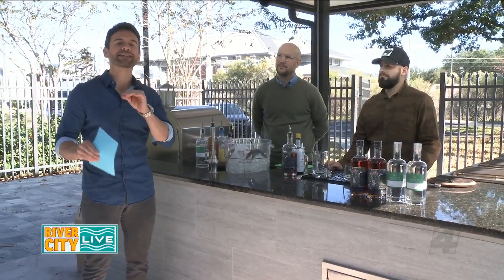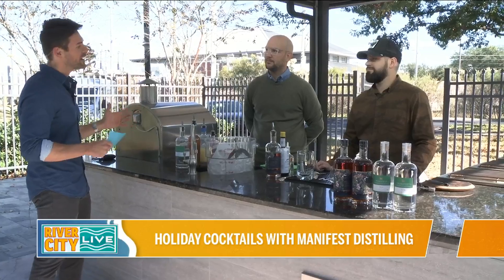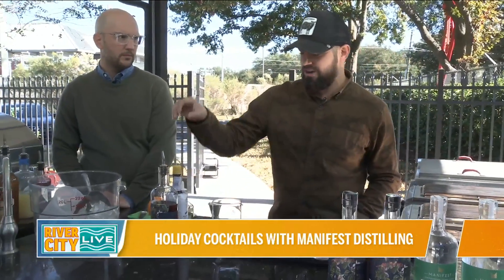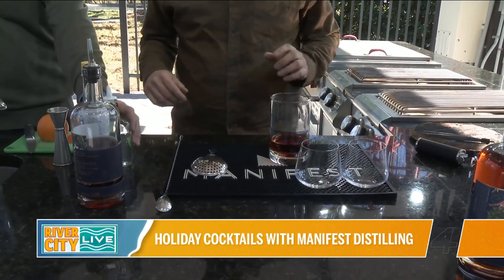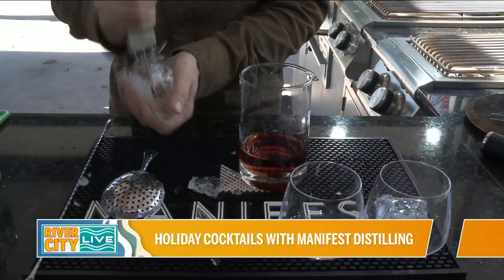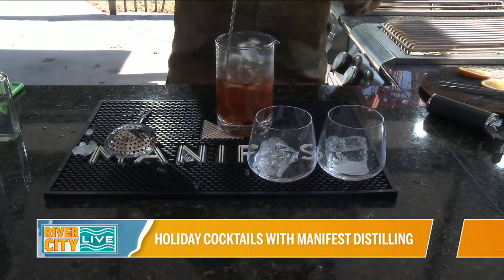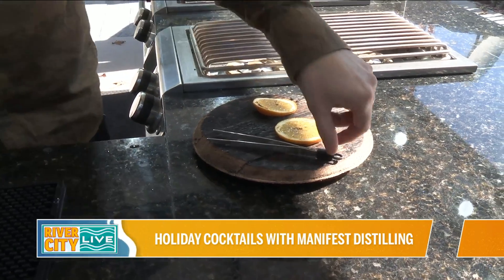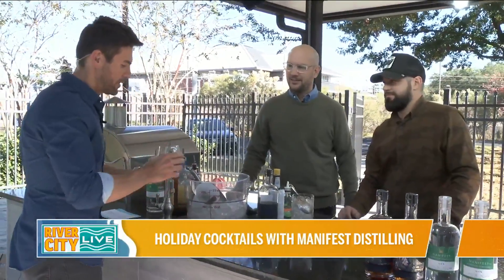Holiday cocktails to wow your guests!